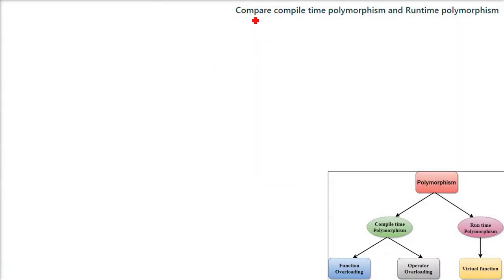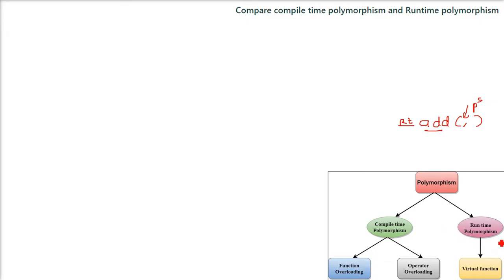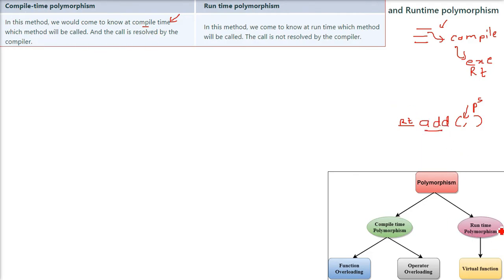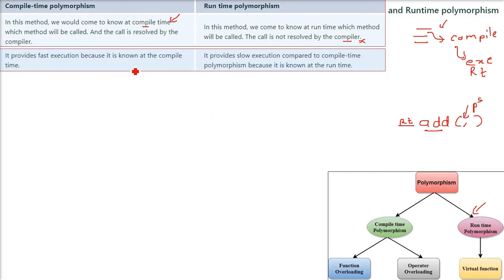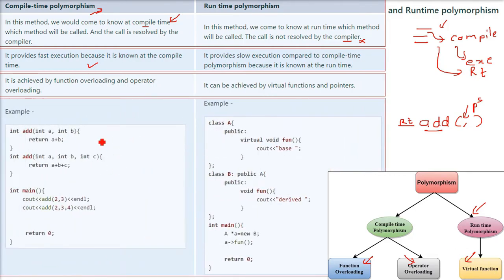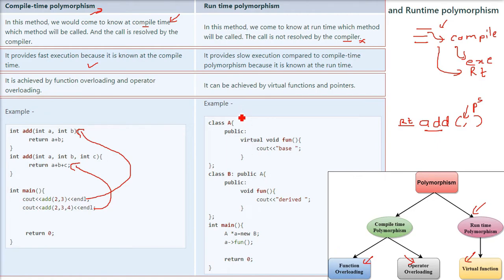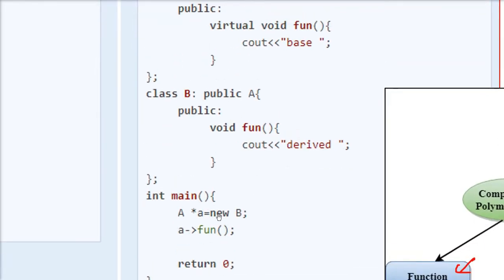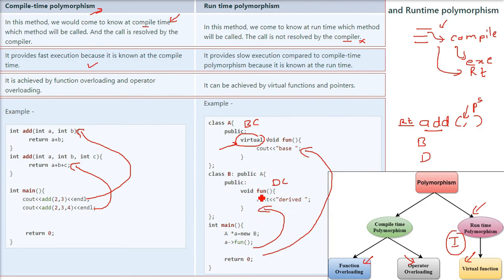What is the Difference between Compile Time and Runtime Polymorphism